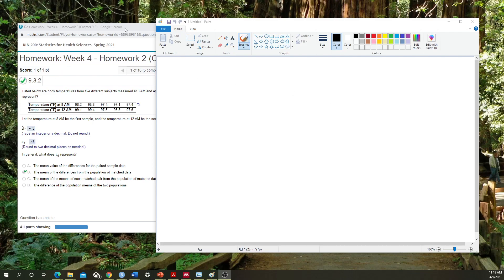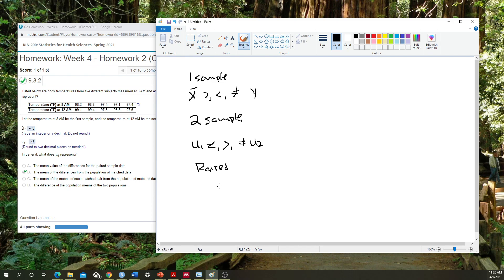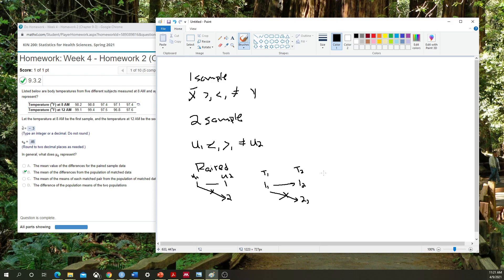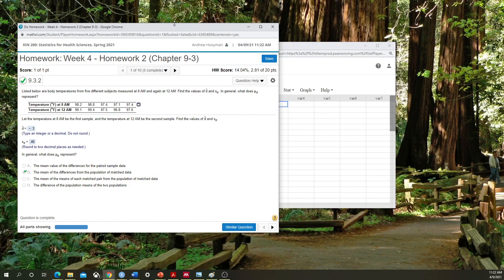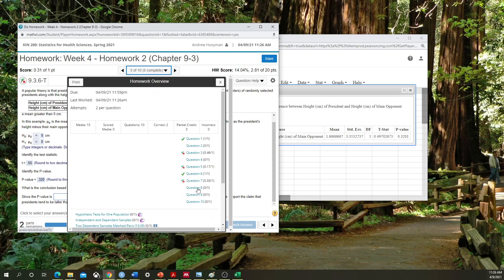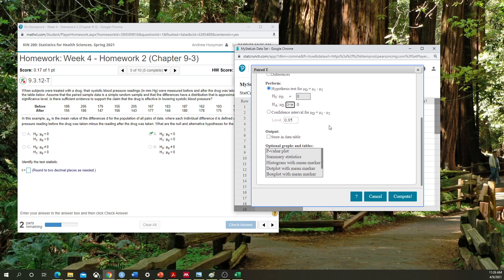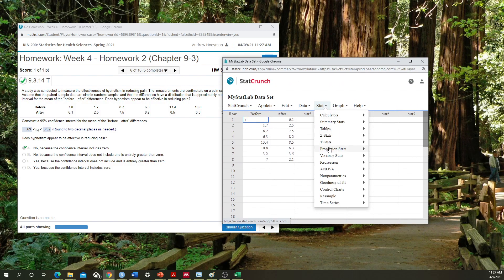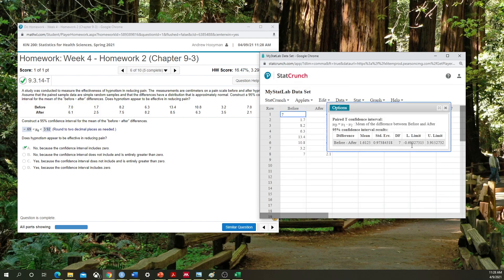StatCrunch Tutorial Paired T test all methods